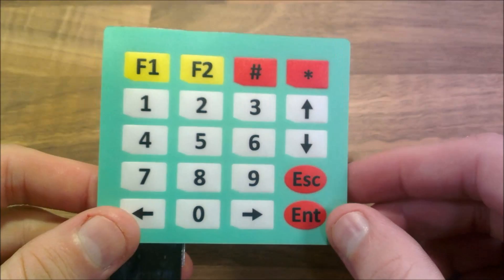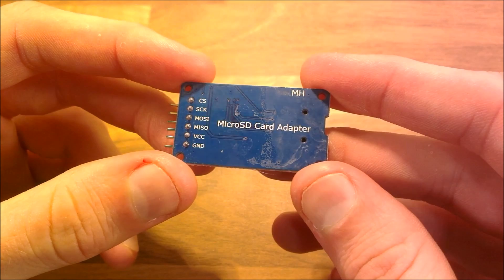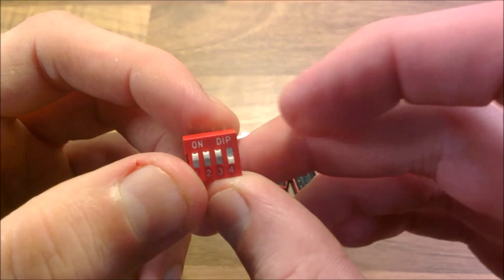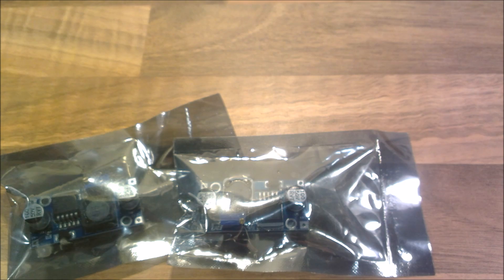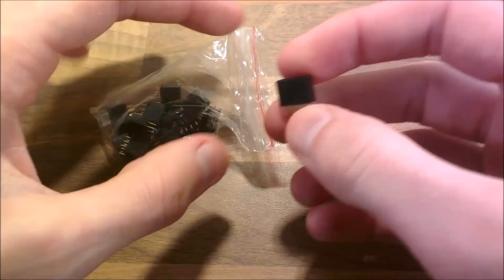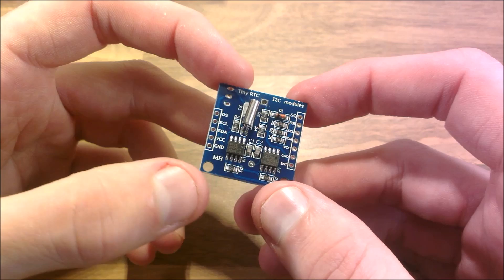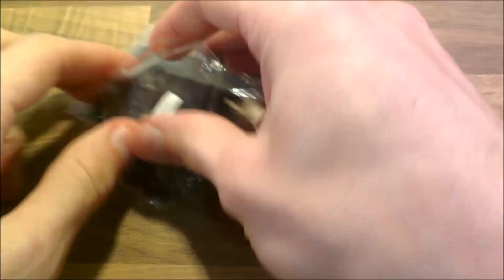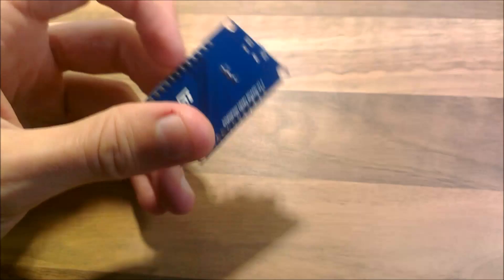Post Is Here! (Random, Cheap Ebay Stuff) #1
Just a load of random ebay purchases! Some interesting things though.